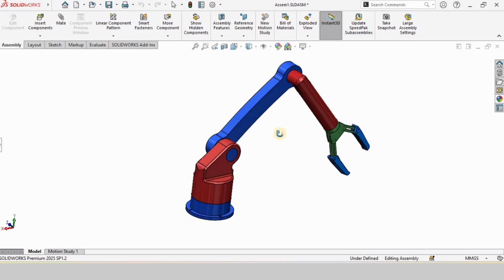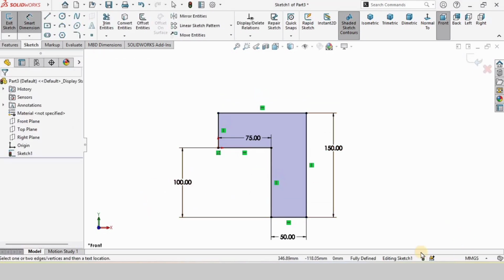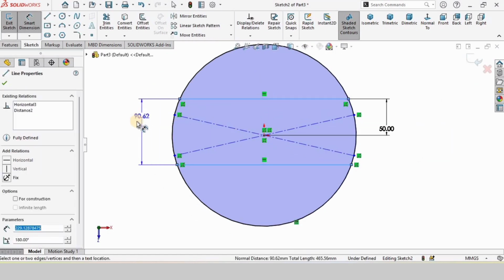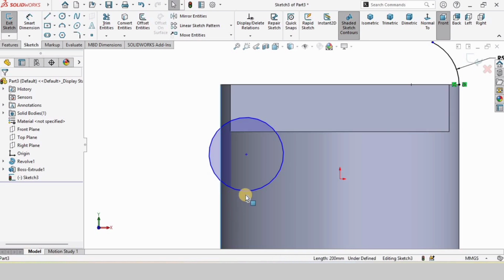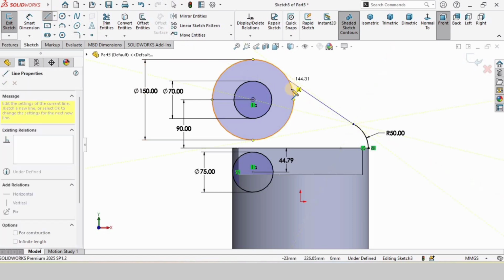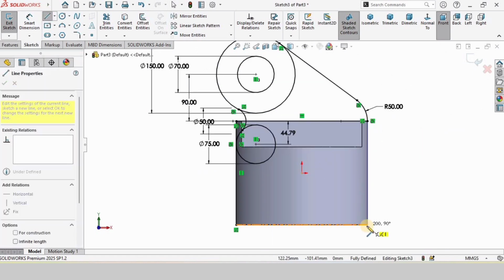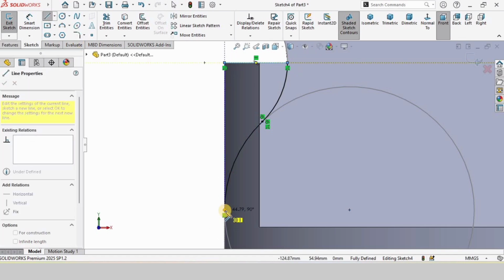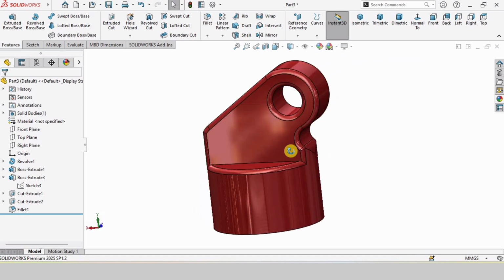Robotic Arm Link 1 Modeling in SOLIDWORKS | Robo CAD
In this SOLIDWORKS 3D CAD tutorial, you will learn robotic arm part modeling step by step. This video is part of a complete robotic arm modeling series in SOLIDWORKS, where we design and assemble a full robotic arm using professional CAD techniques.

In this tutorial, we focus on modeling one complete robotic arm part in SOLIDWORKS using sketching tools and essential features. You will learn how to create accurate sketches using horizontal, vertical, and tangent relationships, and how to fully define your sketch for precise robotic arm part modeling.
We use Revolve Boss Base and Extruded Boss Base features to build the 3D geometry of the robotic arm part. You will also see how fillet features are applied to improve the design and make the robotic arm part more realistic and manufacturing-friendly.

This SOLIDWORKS robotic arm modeling tutorial is ideal for beginners and intermediate CAD learners who want to improve their 3D CAD skills while working on a real-world robotic arm design project.

Topics covered in this SOLIDWORKS 3D CAD tutorial:
Robotic arm part modeling
SOLIDWORKS sketch relationships
Horizontal vertical tangent relations in SOLIDWORKS
Revolve Boss Base in SOLIDWORKS
Extruded Boss Base in SOLIDWORKS
Fillet feature in SOLIDWORKS
Mechanical part modeling in SOLIDWORKS
Follow the full robotic arm modeling series to learn complete robotic arm design in SOLIDWORKS from scratch.